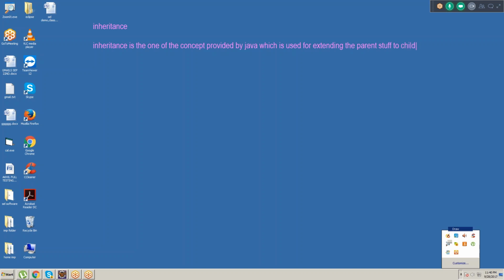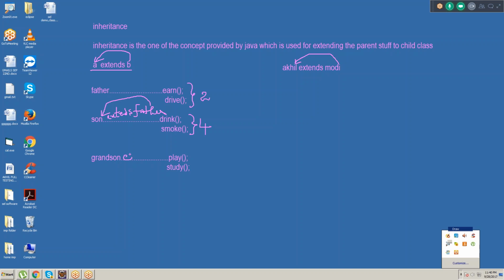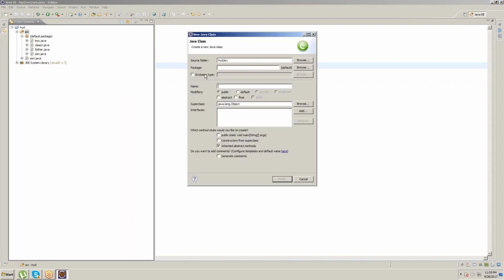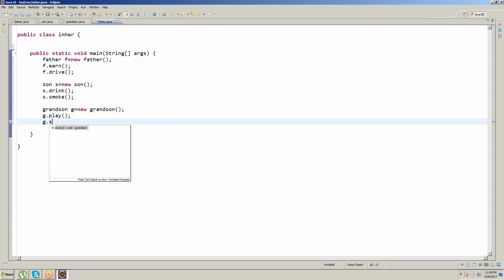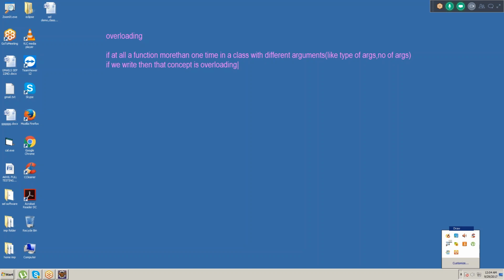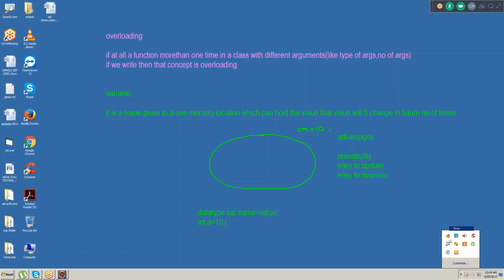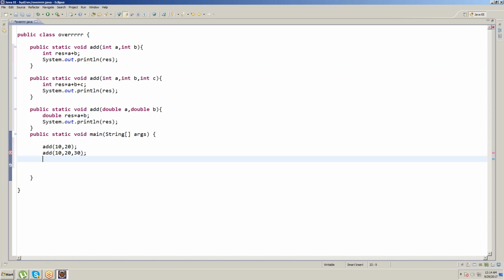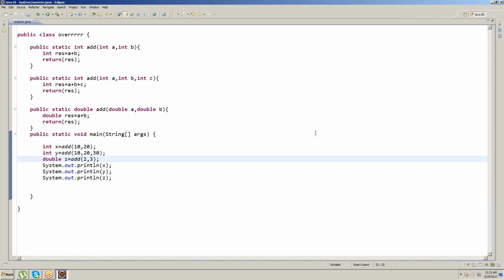CORE JAVA BASICS OVERLOADING,INHERITANCE